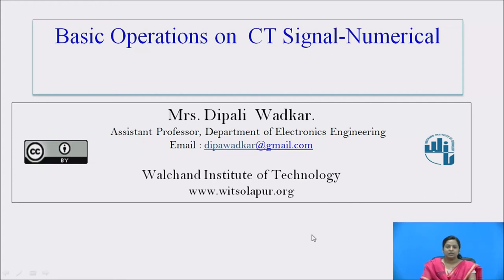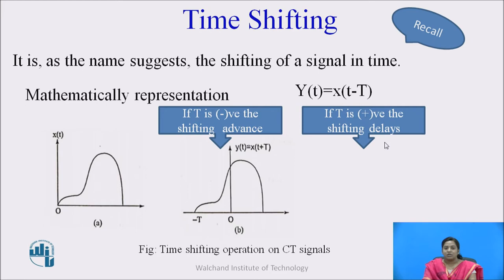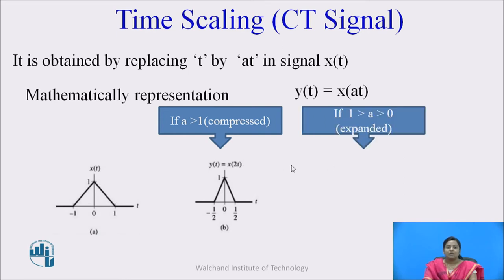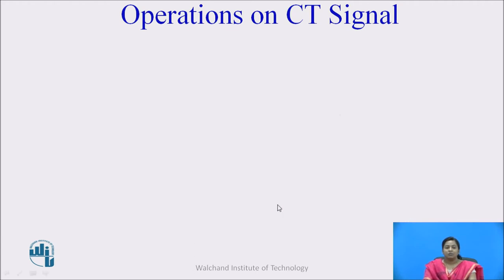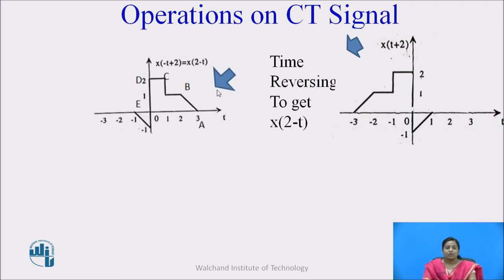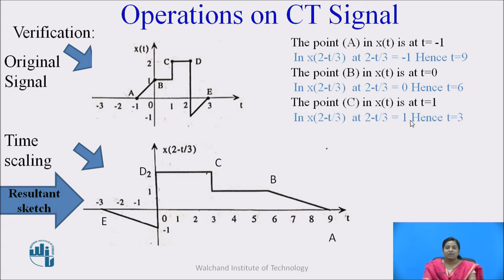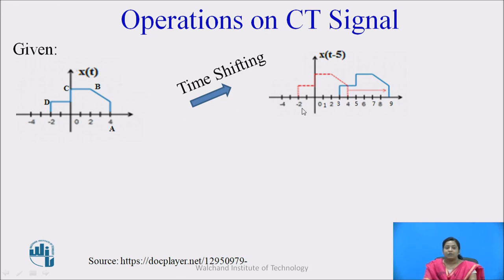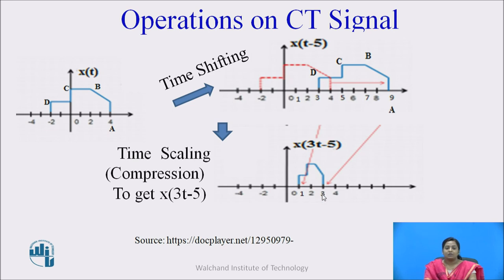Basic operations on CT Signals